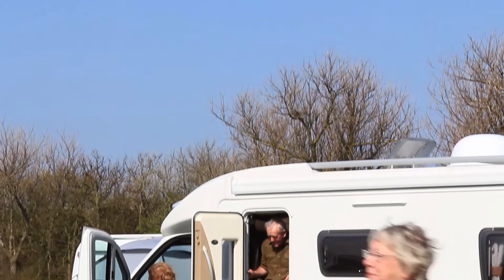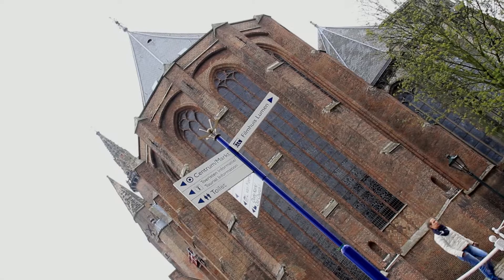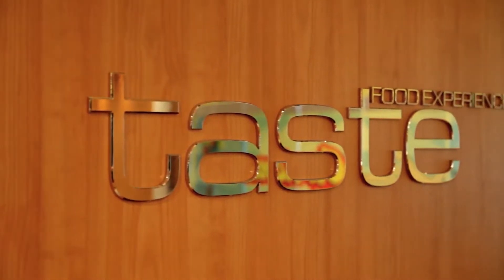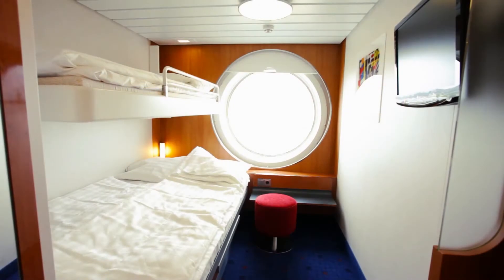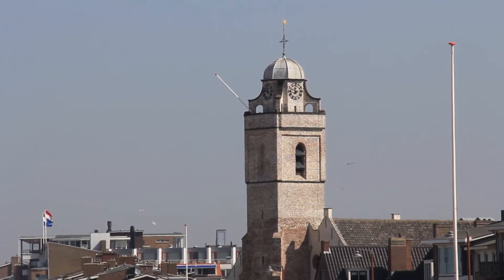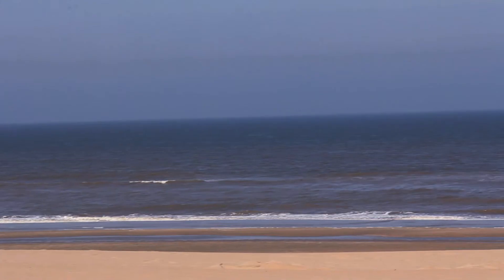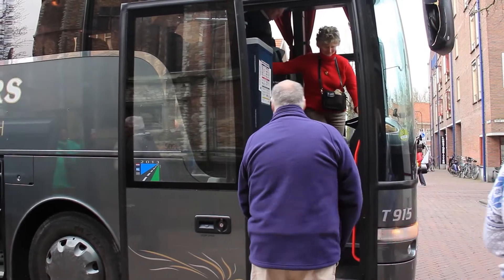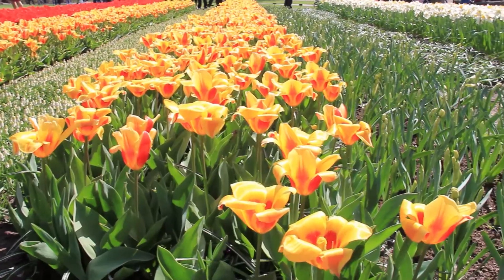Escorted Tour of Holland - The Camping and Caravanning Club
The Camping and Caravanning Club's European Travel Service run fantastic escorted touring holidays to many great destinations in Europe, including Holland, Scandinavia, Italy, Turkey, Iceland and more.